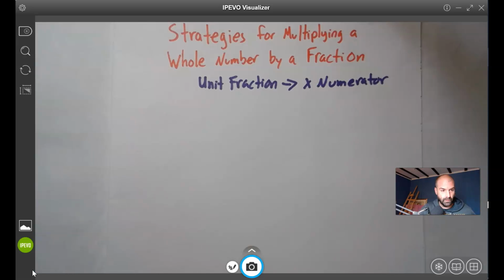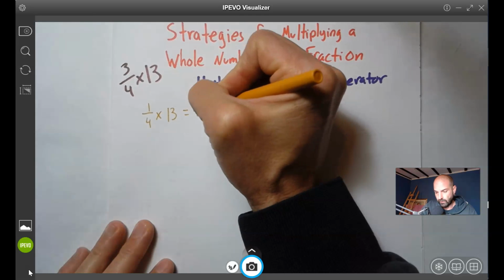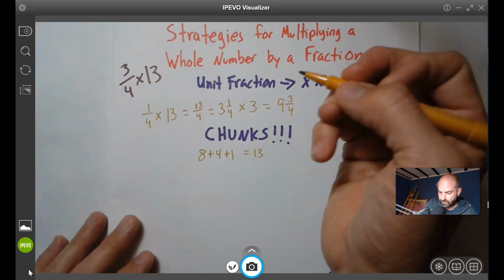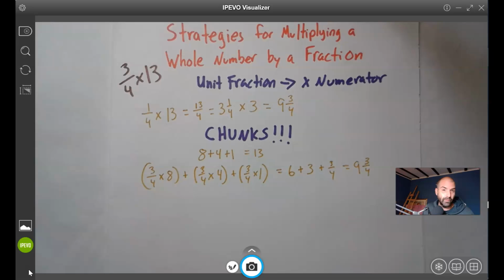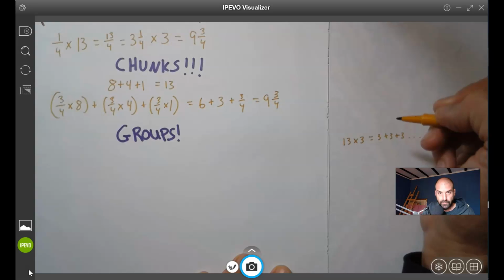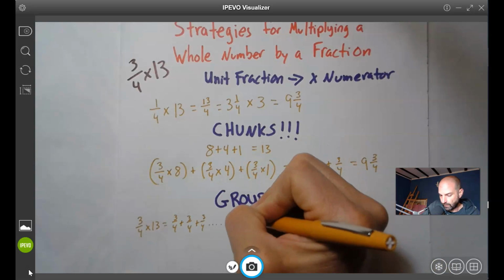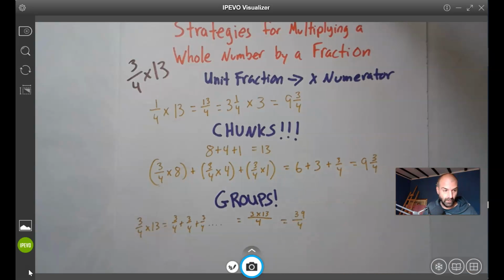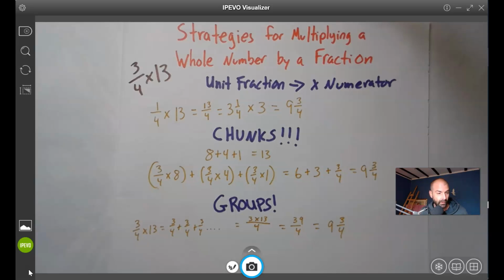Strategies for Multiplying a Whole Number by a Fraction